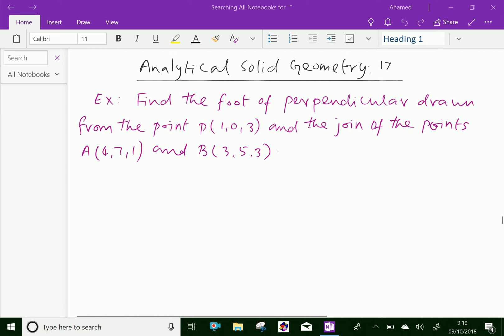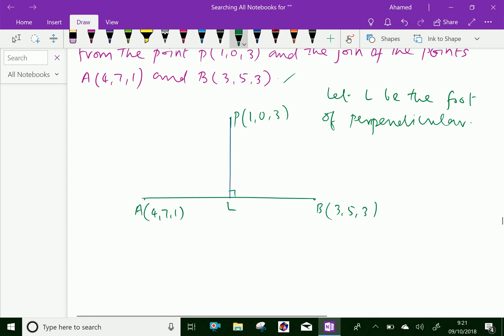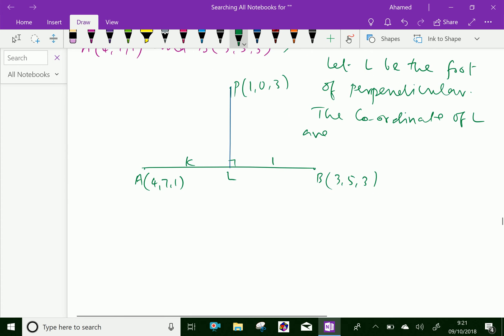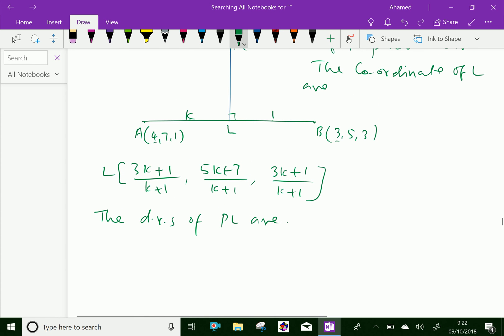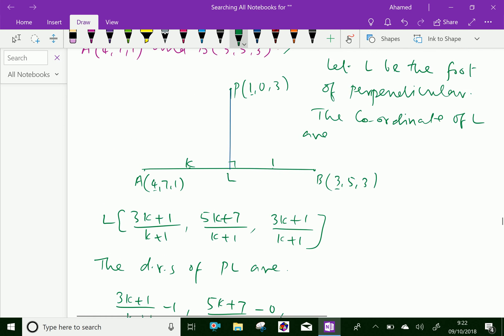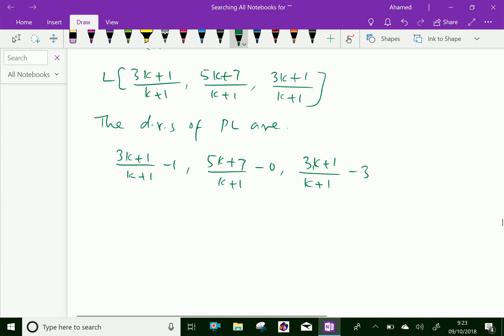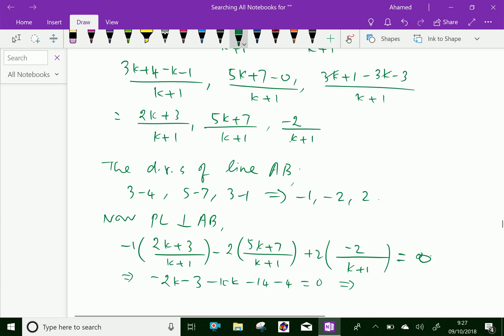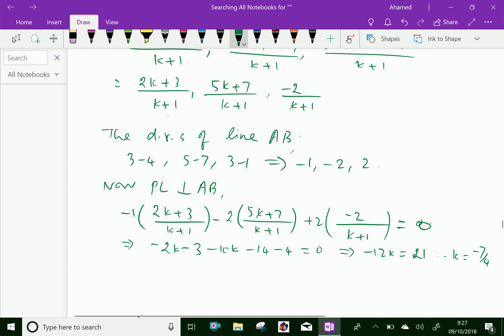Analytical solid geometry : - ( Foot of perpendicular ; Solving problems ) - 17.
Analytical solid geometry is the branch of analytic geometry that makes an algebraic study of real vector space. Foot of perpendicular ; Solving problems..